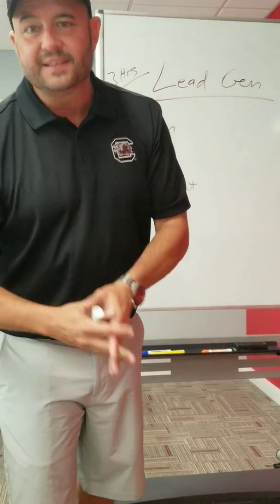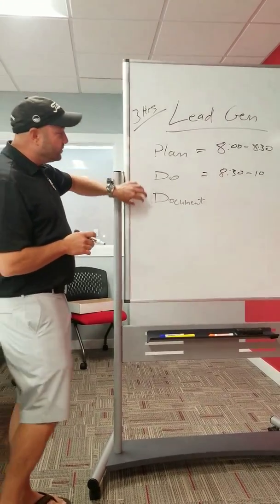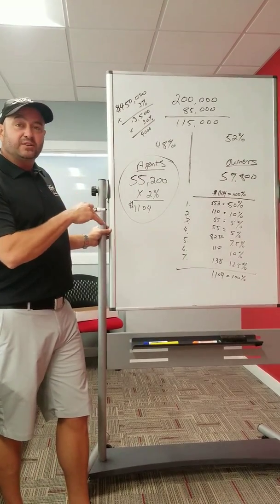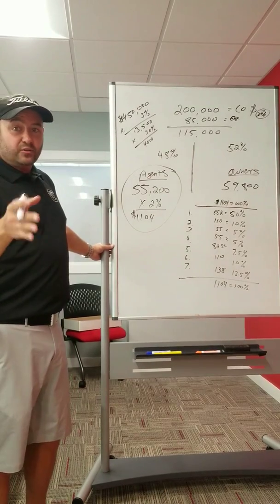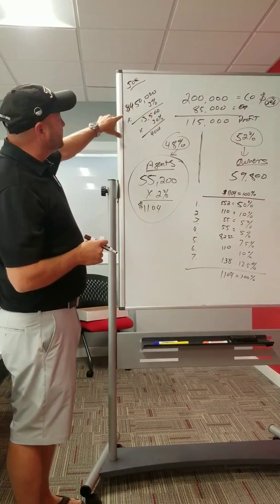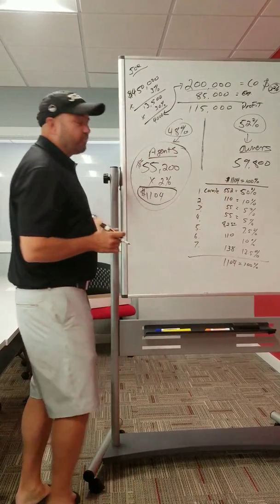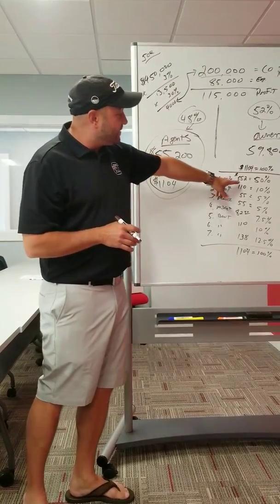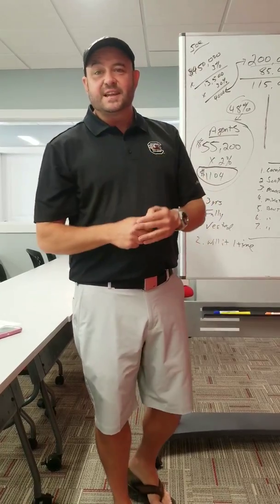Lead Generation and Profit Share at Keller Williams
The Browne Team Nov 3, 2017